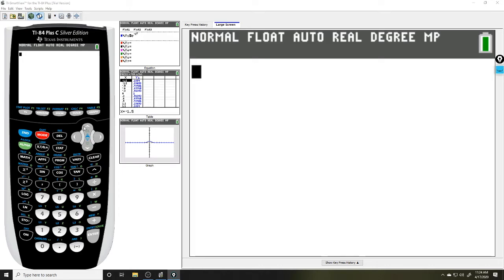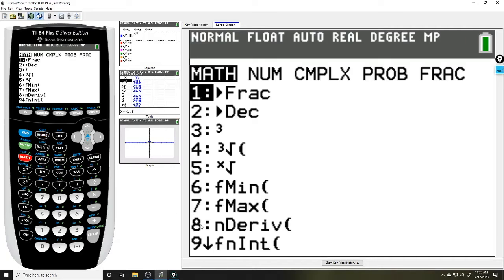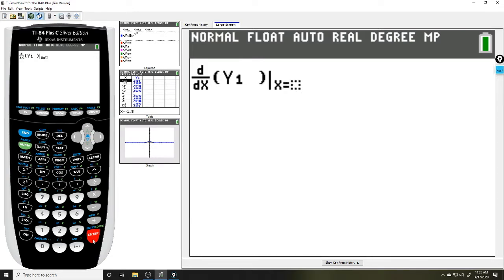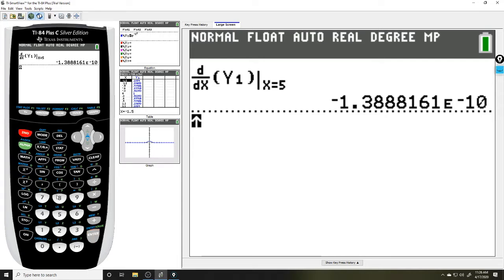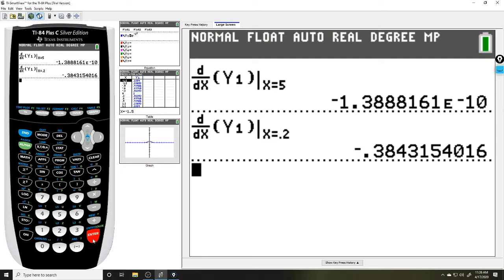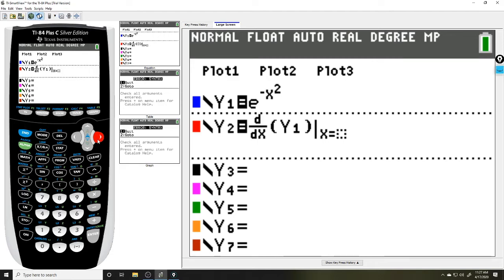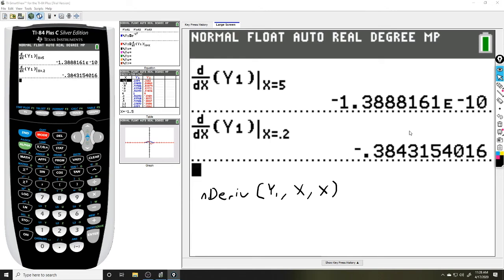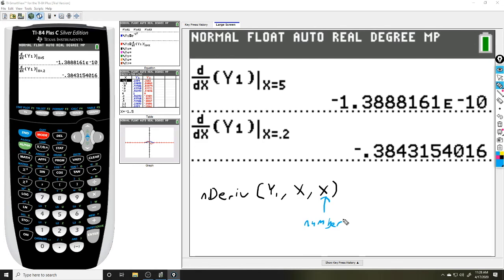On the Calculator - Derivatives